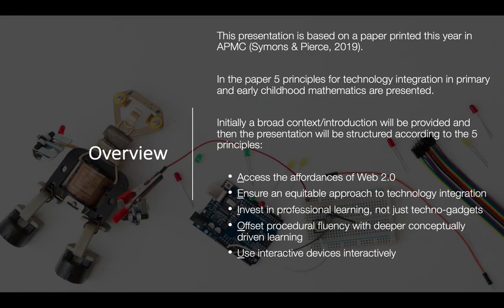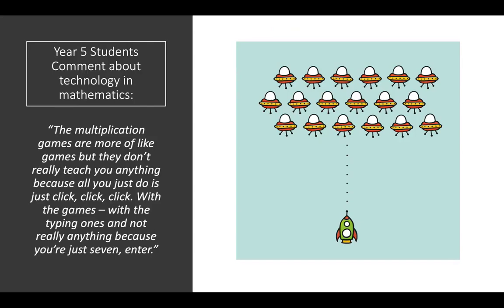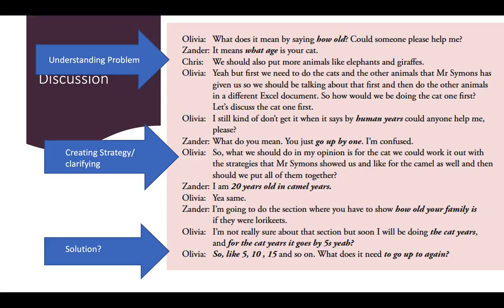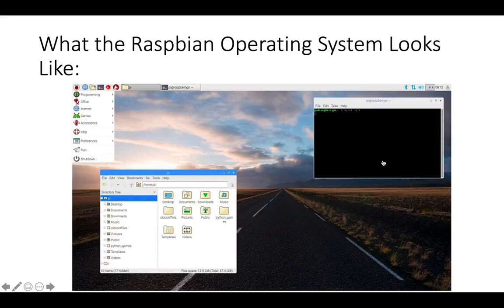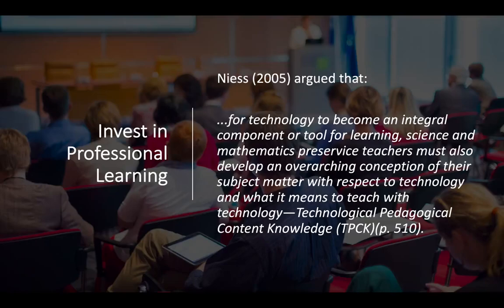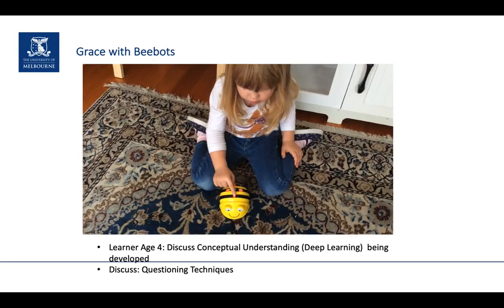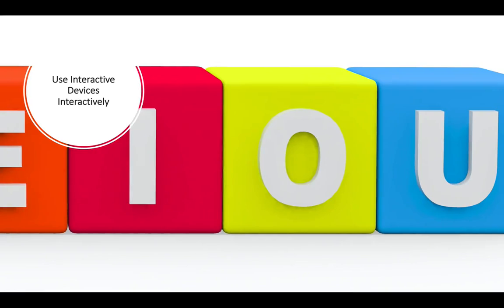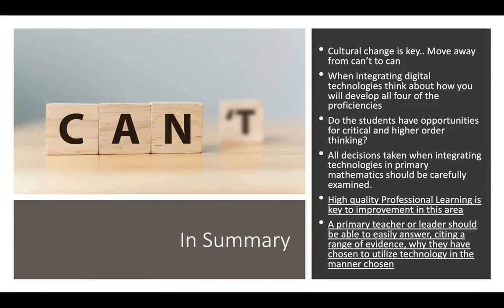Integrating Technology Effectively in Mathematics Education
The need for students to engage in critical thinking, collaboration, communication, and creativity when utilizing digital technologies is well established given the current push to prepare our students for future work expectations, often referred to as Industry 4.0. In this chapter, 54 Grade 5 students participated in online collaborative mathematical problem solving over a period of 9 weeks. Text-based discussion and software derived artefacts were investigated in an effort to understand how this approach aligns with these expectations. An examination of the frequency/density of technical mathematical vocabulary use and identified examples, Talk Types is used as a means to understand how often students within the online environment are likely to be engaged in work that might be considered productive. The findings of this study suggest that utilizing online synchronous and asynchronous collaborative learning.